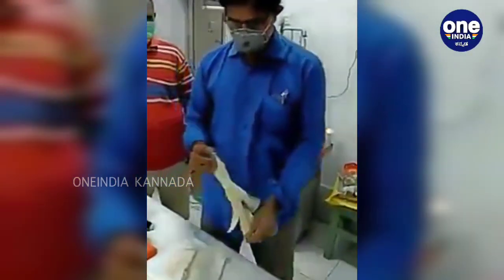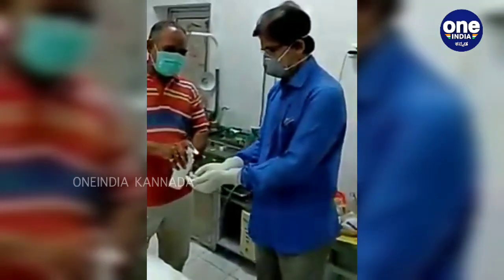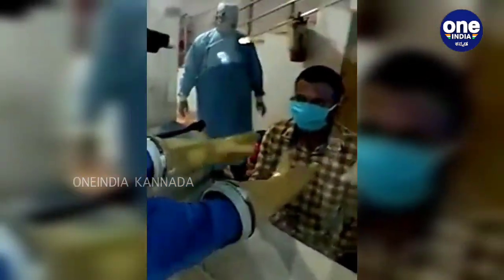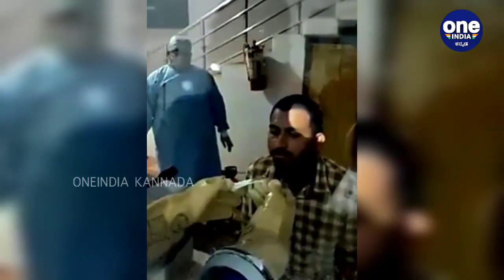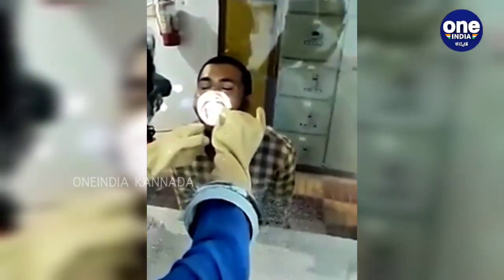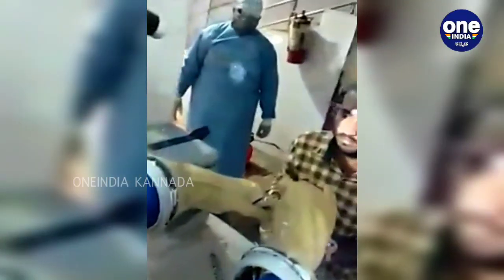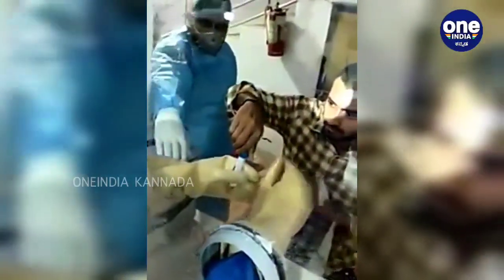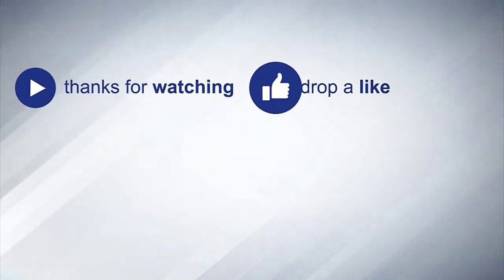ಕೊರೊನ ಬಂದಿದ್ಯಾ ಅಂತ ಚೆಕ್ ಮಾಡೋದು ಹೇಗೆ ಗೊತ್ತಾ..? | Corona Checkup | Oneindia Kannada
ಕೊರೊನ ಬಂದಿರುವುದನ್ನು ದೃಢಪಡಿಸಿಕೊಳ್ಳಲು ಗಂಟಲಿನ ದ್ರವವನ್ನು ವೈದ್ಯರು ಈ ರೀತಿ ಸಂಗ್ರಹ ಮಾಡುತ್ತಿದ್ದಾರೆ.